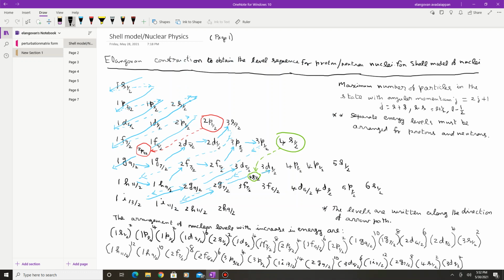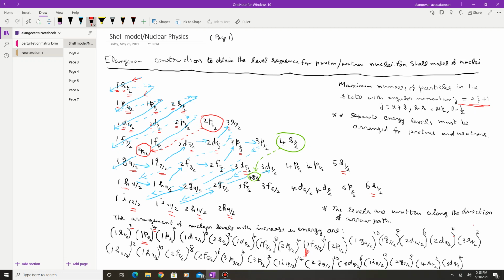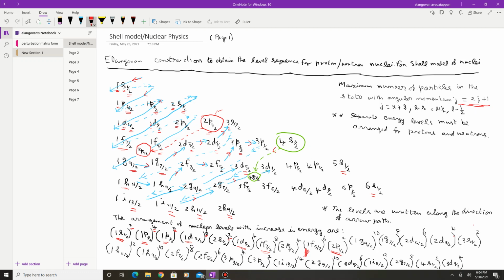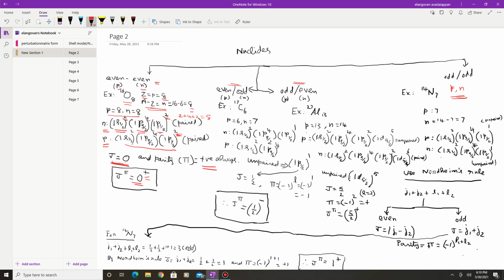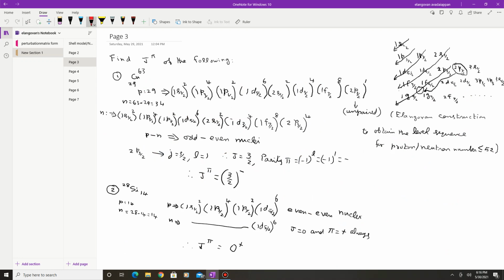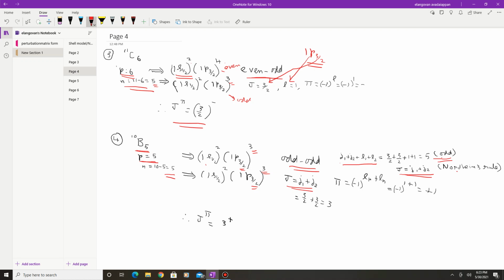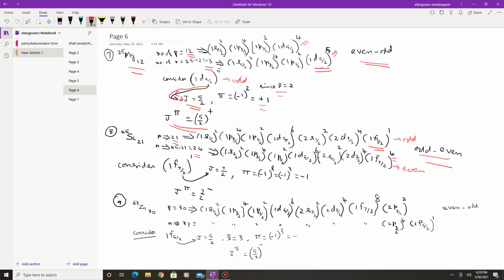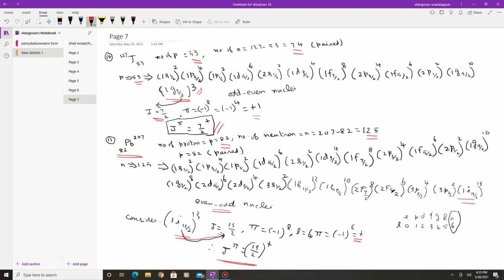Shell model (problems)/Nuclear Physics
NET/SET/GATE /PGTRB